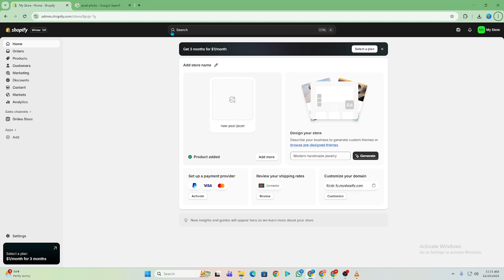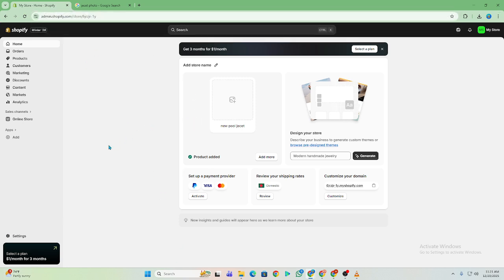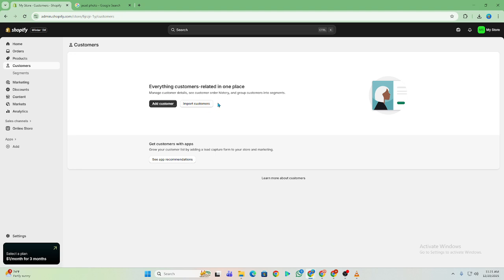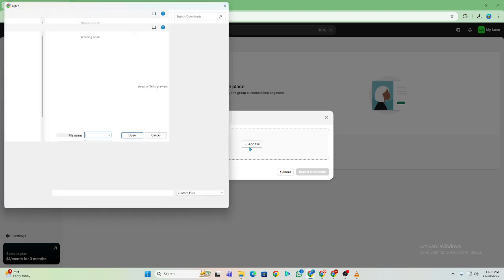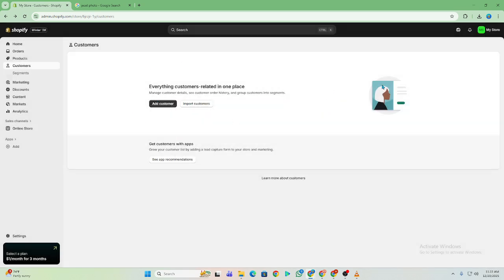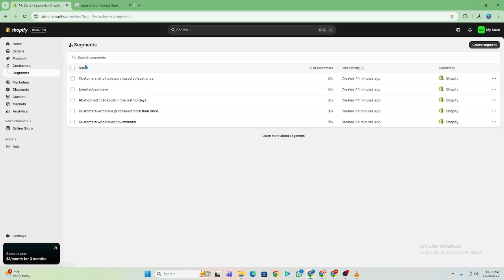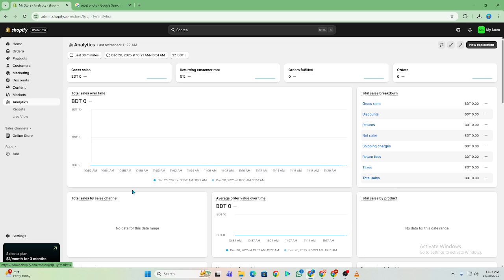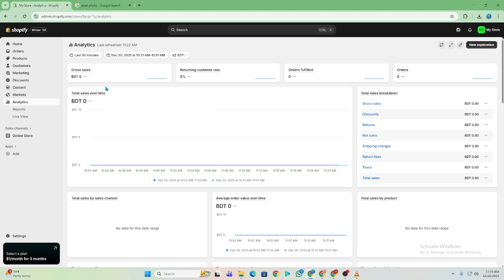How to manage customers in Shopify Full Guide 2026 Step by Step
In this video, How to manage customers in Shopify [Full Guide 2026] Step by Step, you’ll learn how to efficiently handle and organize customer data in your Shopify store. This step-by-step guide covers adding and importing customers, segmenting customer lists, tracking purchase history, managing customer accounts, and tips to enhance customer relationship management in 2026.